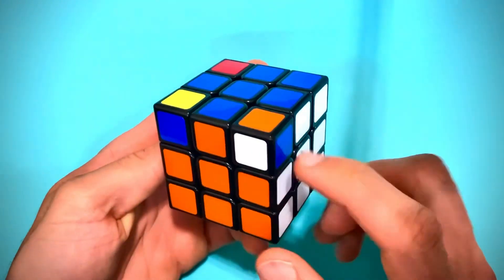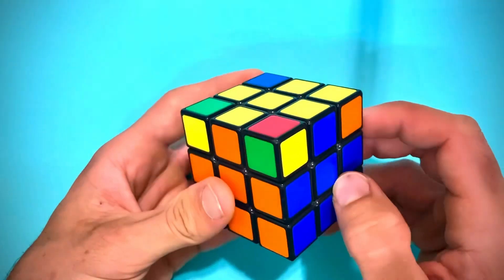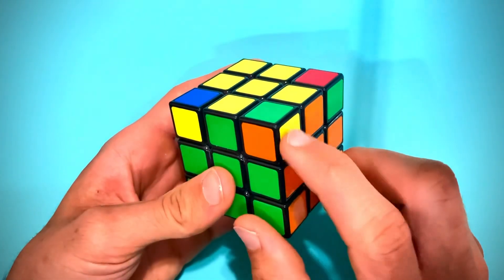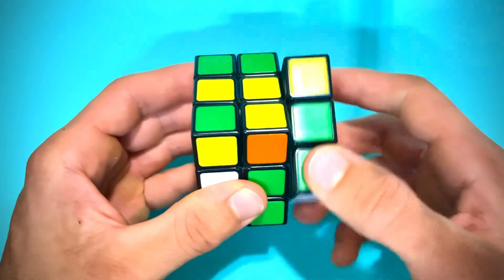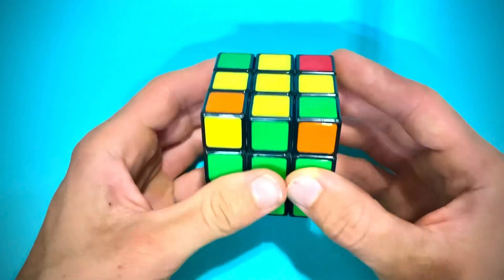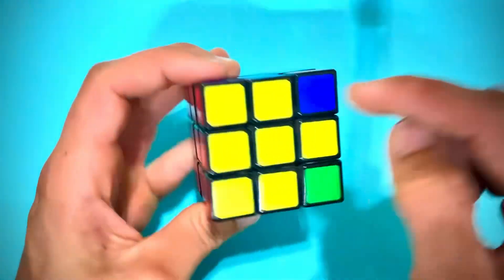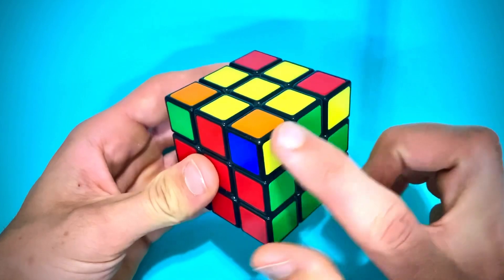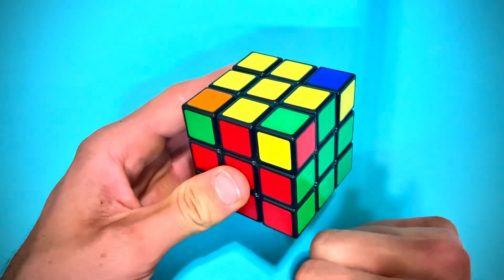YELLOW CORNERS … Rubik’s Cube tutorial part 9 of 10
66 Rubik’s Cube tutorial yellow corners part 9
Find one yellow corner that is already correctly positioned. Hold this front right.
Follow the sequence
Left with the upper side
Up with the right side
Right with the upper side
Up with the Left side
Down with the right side
Down with the Left side

You could have to perform this sequence two times in a row

If there are NO corners correctly positioned to start with, perform this sequence ONE time and you’ll find one

CAMERA EQUIPMENT:
-Camera- my Apple iPhone SE
-FISH EYE lens- buy at dollar tree
-I use a cheap approximately THREE foot TRIPOD with a GOOSENECK that I bought off Amazon Kithouse Phone Tripod for iPhone...
-For the final shots- I use a GIMBAL by “HOHEM” (off Amazon too) Gimbal Stabilizer for Smartphone,...

This is Max Hotdog, I hope you liked this video! If you did click my channel icon and smash that PLAYLIST button for more videos like this. My postings include Woodworking, Speed-cubing, Games clips, our trips to Monster Jam, and more. We also have another channel “MadeByHand727” which features similar videos. See ya!